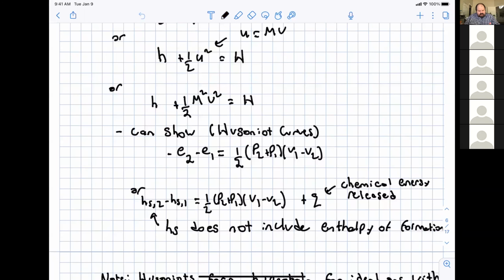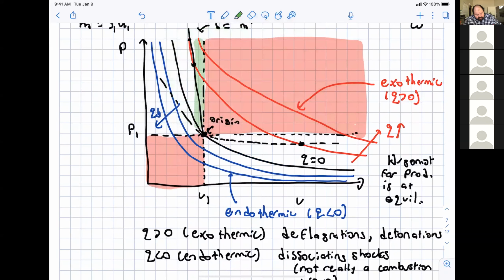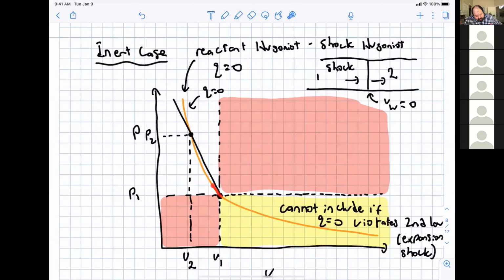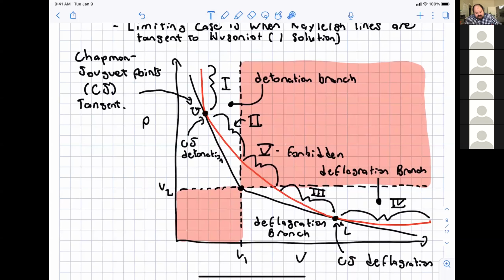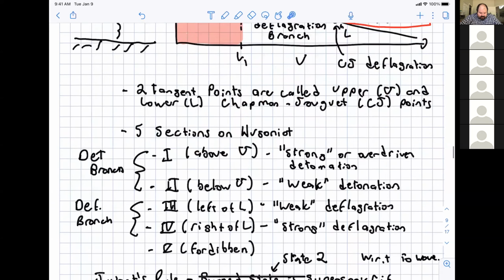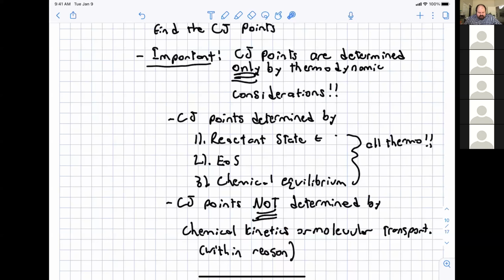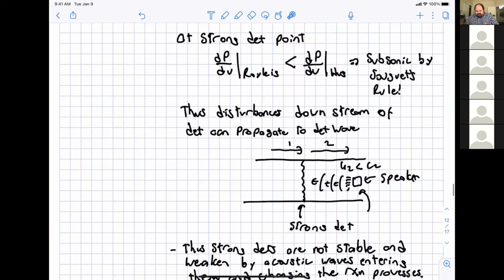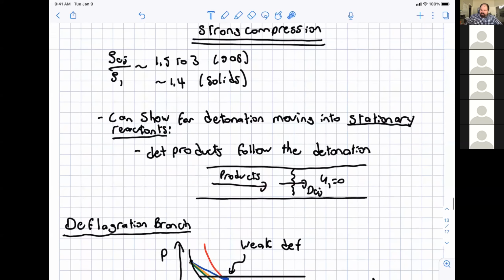Lecture 20 Rankine Hugoniot Conditions Part 2 Feb 26 2021